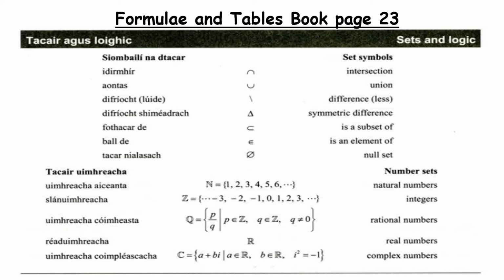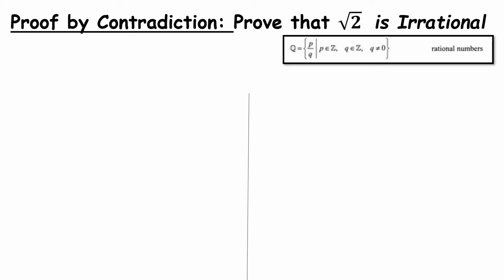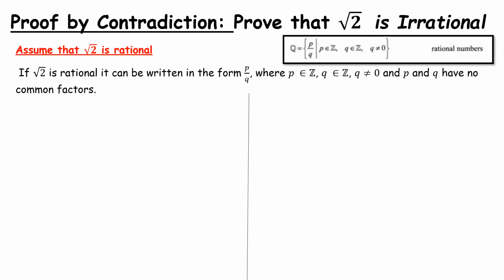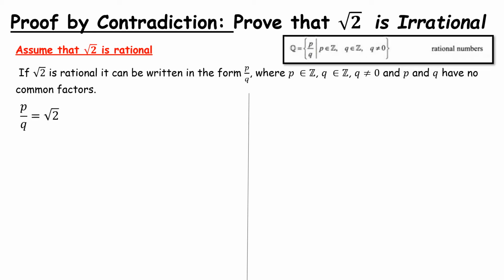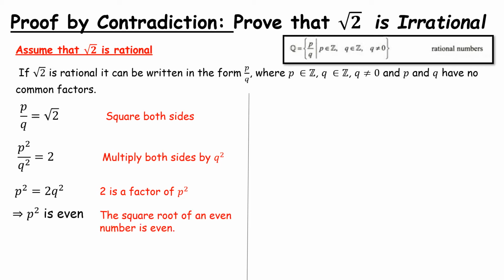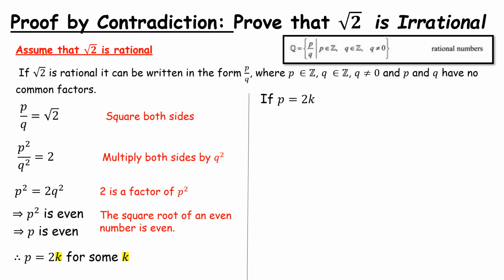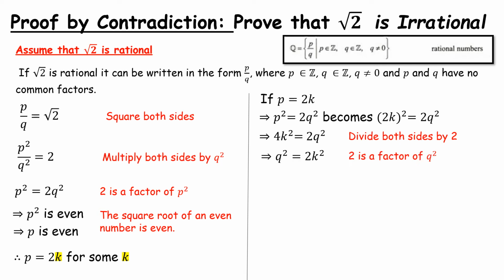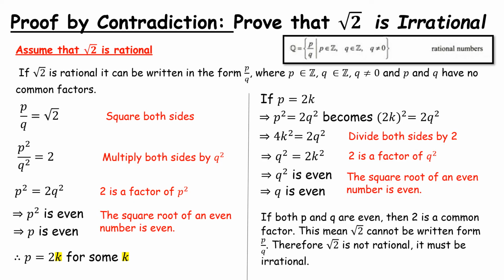LCHL - Number Systems - Prove root 2 is irrational